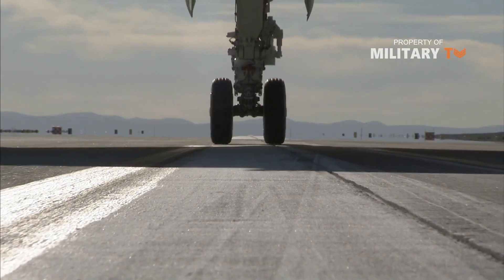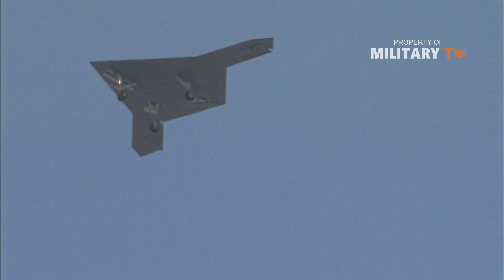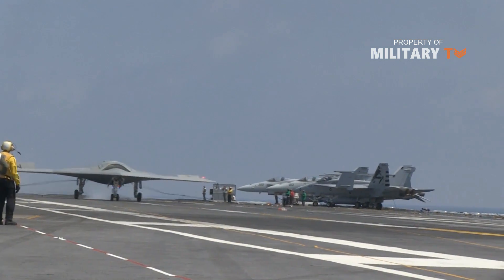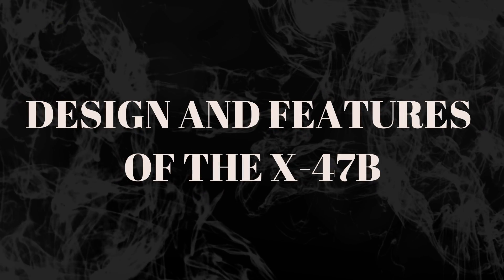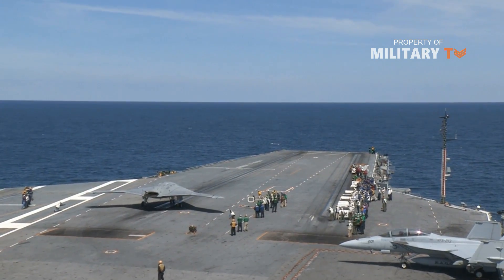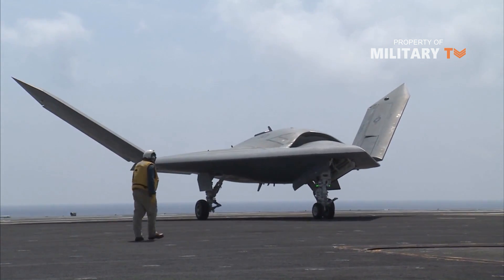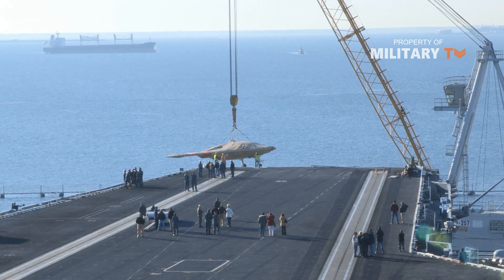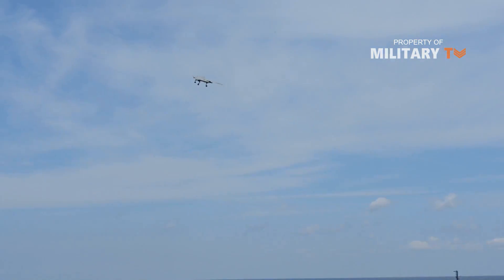X-47B Unmanned Combat Air System (UCAS)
The x-47b (UCAS) is being developed by Northrop Grumman for the US Navy (USN). Air worthiness of the x 47b unmanned combat air system demonstrator was developed at an estimated cost of $813m. The aircraft performed a successful initial test flight at Patuxent River, Maryland, US, in July 2012. The X-47B is expected to enter active naval service by 2019.
DEVELOPMENT HISTORY OF THE UCAS-D
The X-47B UCAS was developed by the US Navy as part of the unmanned combat air system carrier demonstration (UCAS-D) programme. The programme aims to develop and demonstrate which fighter sized tailless unmanned aircraft can be deployed from US Navy aircraft carriers.
The X-47B is a variant of Pegasus X-47A, which was developed as a joint USAF and USN programme, called J-UCAS, in 2001. The programme was funded by the DARPA with Northrop Grumman as the main contractor. In February 2006, however, the UCAS development programme was cancelled for separate UAV development programmes by both the defence forces. Development of the X-47B, which had started in June 2005, was temporarily halted following the cancellation.
The US Naval Air Systems Command (NAVAIR) contracted Northrop Grumman for the construction and demonstration of two X-47B aircraft under the unmanned combat air system demonstrator (UCAS-D) programme, in August 2007. The UCAS-D programme also aims to pave the way for developing potential future carrier-compatible, unmanned systems with little risk.
Companies collaborating on the UCAS-D programme include Rockwell Collins, Goodrich, Lockheed Martin, Parker Aerospace, Honeywell, GKN Aerospace, General Electric (GE), Wind River, Dell, Hamilton Sundstrand, Pratt & Whitney, Eaton and Moog.
DESIGN AND FEATURES OF THE X-47B
The tailless unmanned aircraft is 38.2ft-long and has a wingspan of 62.1ft. The shape of the aircraft is designed for stealth or low observable relevant requirements. The weapons bay can carry 4,500lb of weapons.
Operations of the computer-controlled X-47B UCAS are smart and its flight control system is autonomous. The navigation of the UCAS is controlled by hybrid global positioning system (GPS) vision-based system. The flight path is preprogrammed and its operations are monitored by a mission operator.
The UCAS is equipped with electro-optics (EO), infrared (IR), synthetic aperture radar (SAR), inverse SAR, ground moving target indicator (GMTI), electronic support measures (ESM) and maritime moving target indicator (MMTI) sensors.
The UCAS-D will feature both probe-and-drogue of the US Navy and boom-receptacle mechanisms of the USAF for autonomous air refuelling.
X-47B ENGINE AND PERFORMANCE DETAILS
The X-47B is powered by a Pratt & Whitney F100-PW-220U engine and exhaust system. The aircraft has a high subsonic speed of approximately 0.45M and range of roughly 2,100nm. The UCAS can fly to a maximum altitude of 40,000ft.
Two autonomous jet-powered X-47B aircraft were built under the UCAS-D programme. The two demonstration vehicles have similar design and hardware features. However, only one is equipped to test aerial refuelling tasks. They can accommodate various kinds of sensors for reconnaissance, intelligence and surveillance and have space for weapon systems. Payload is not installed on the demonstration units.
The first X-47B, including structural proof testing, was completed by October 2009. Named air vehicle 1 (AV-1), the aircraft was transferred to Edwards Air Force Base (AFB) for flight testing in July 2010. The second aircraft, named AV-2, arrived at the base for testing in March 2011.
The first flight test of the UCAS-D was conducted in February 2011. The first catapult launch of X-47B was conducted at an onshore catapult facility at Naval Air Station Patuxent River in November 2012. The first at-sea test phase involving a series of deck handling trials aboard the USS Harry S. Truman (CVN 75) was completed in December 2012.
The aircraft will also be tested for launching, operating and recovering capabilities in a navy carrier operable area of 50nm. The carrier launch, recovery, and deck handling tests were completed in December 2012. The aerial refuelling demonstrations were carried out in April 2015.